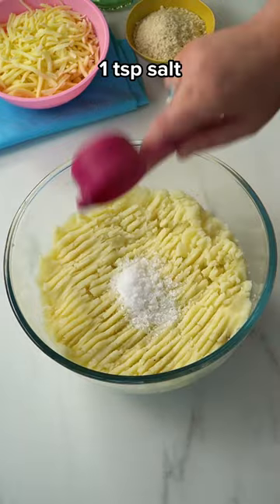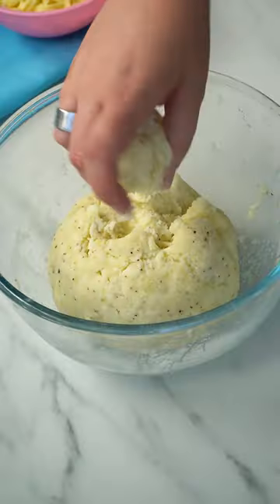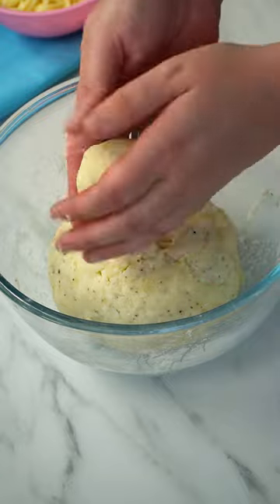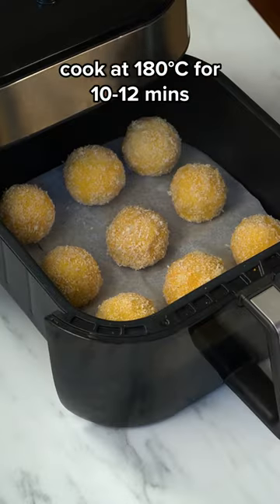CHEESY POTATO BALLS 🥔